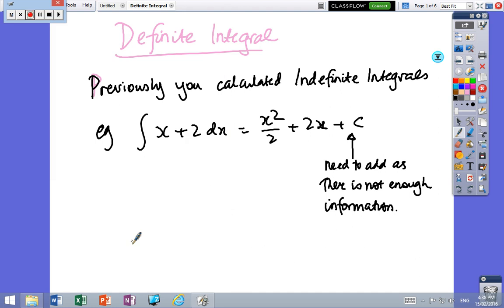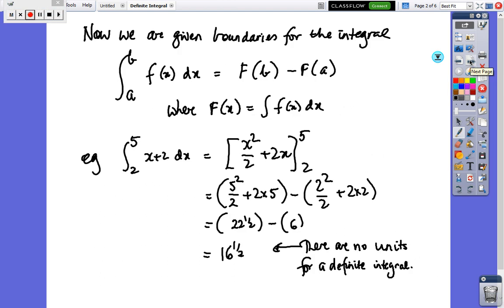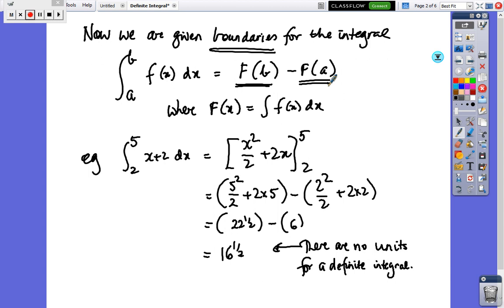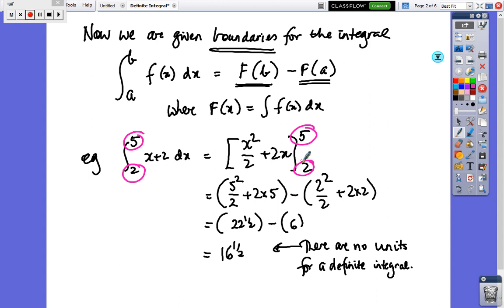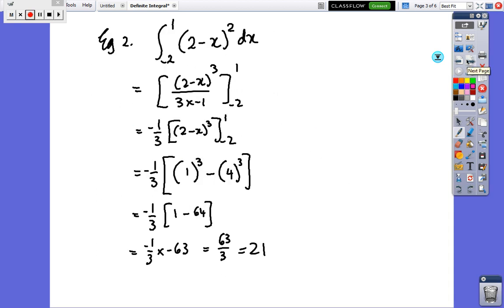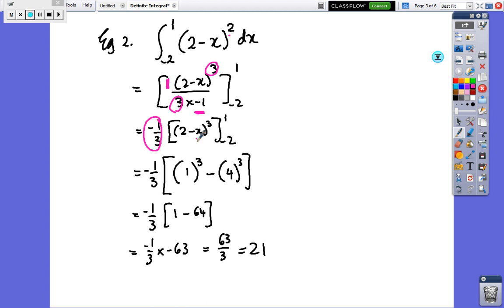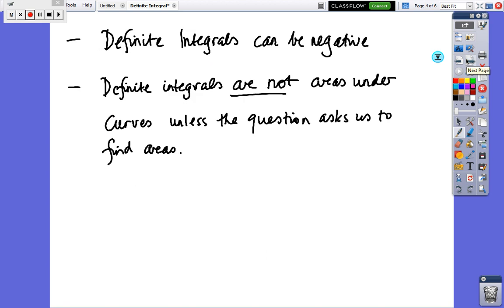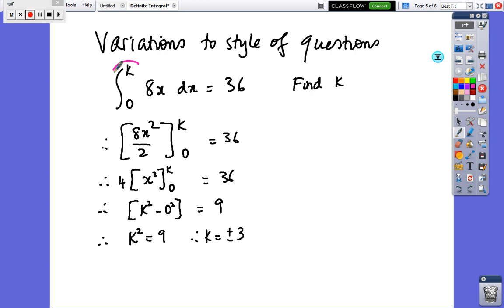Definite Integrals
Year 12 Specialist: Definite Integrals